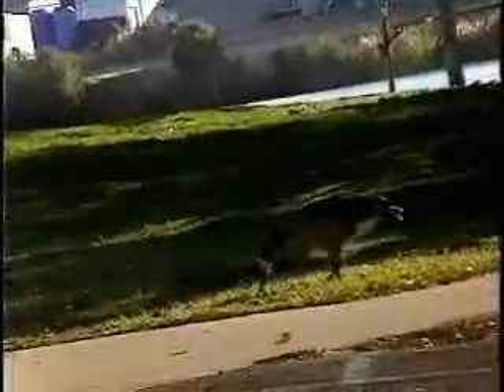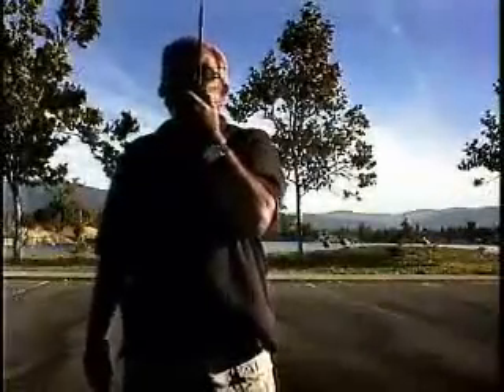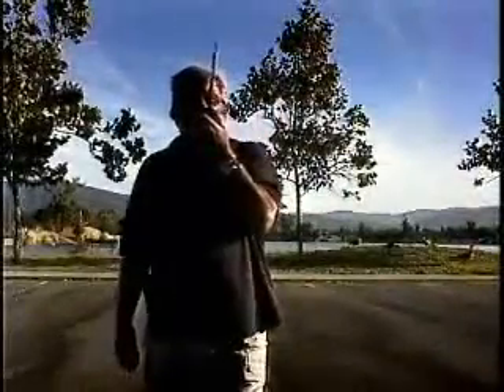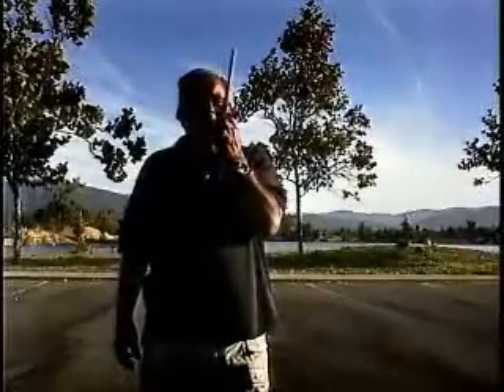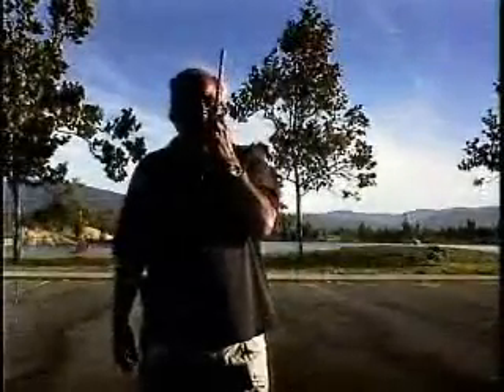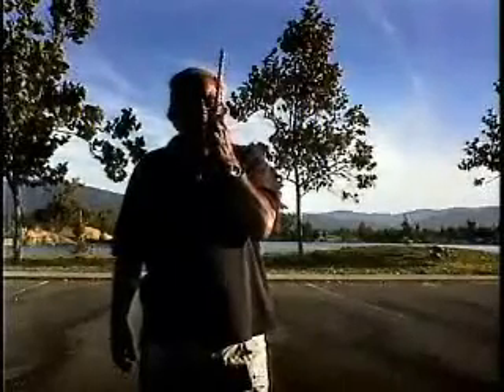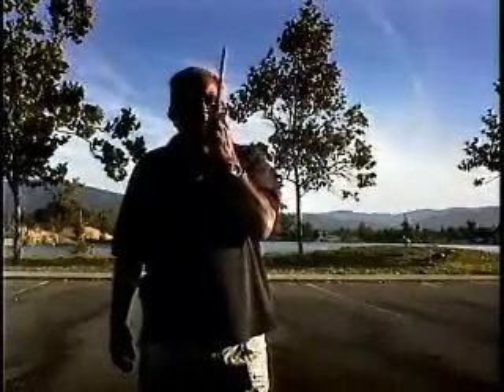W2NYC Portable ATV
Portable Amateur Television by W2NYC.
Using The K6BEN ATV Repeater Located
in San Jose CA.